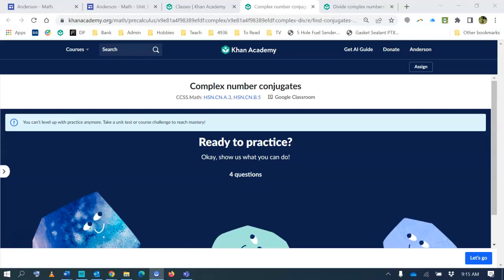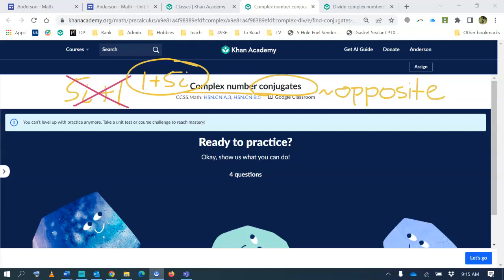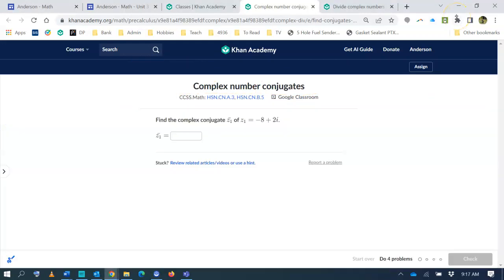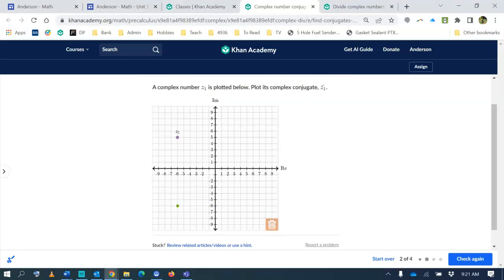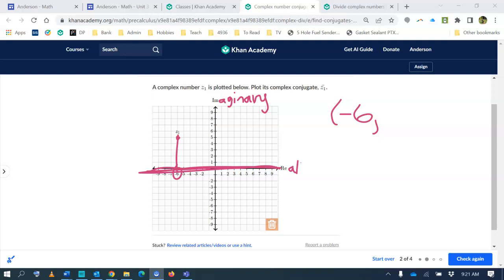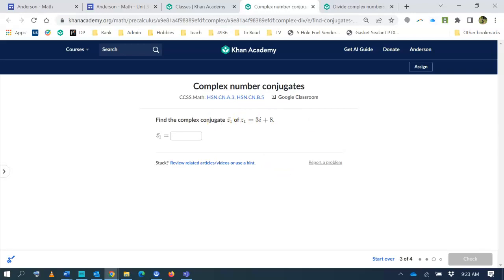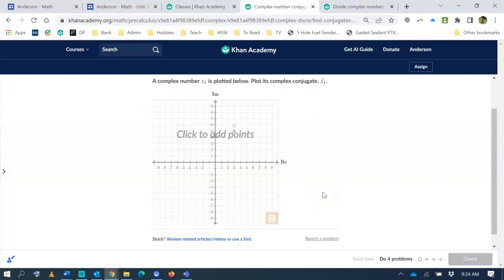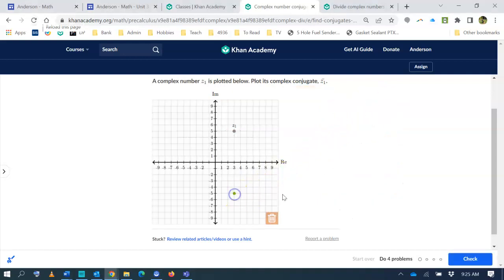Complex Number Conjugates